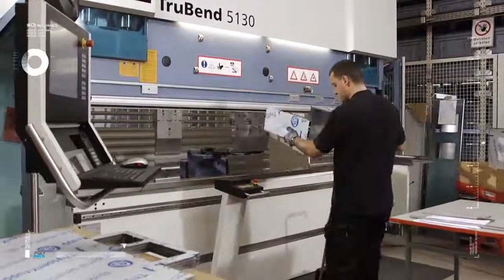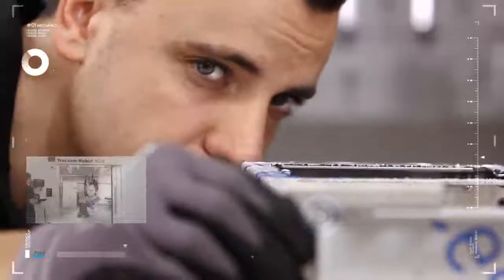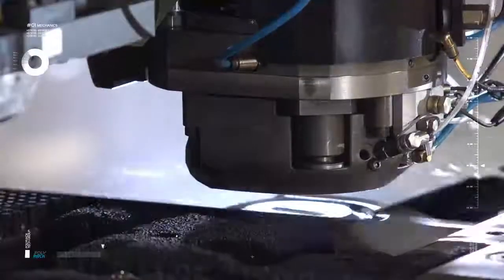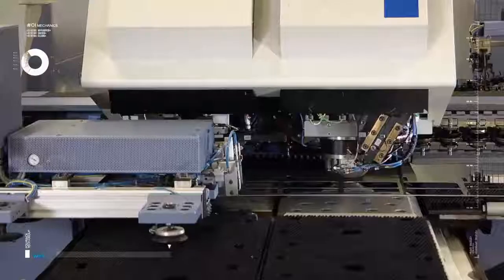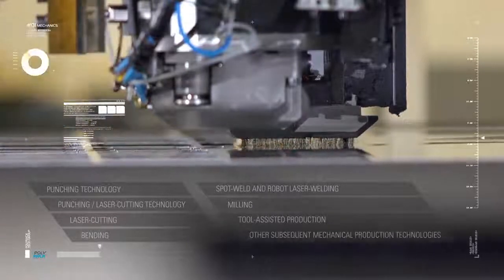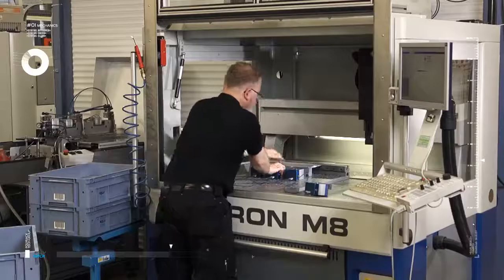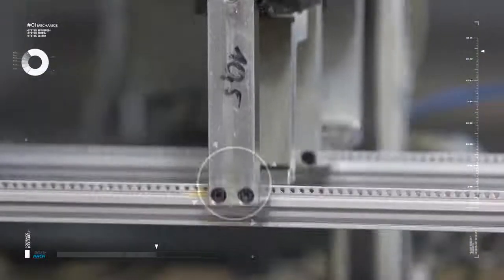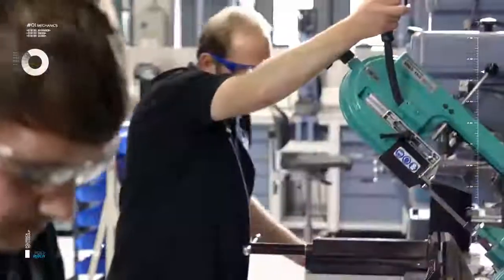POLYRACK TECH-GROUP - Mechanical Engineering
The POLYRACK TECH-GROUP is the competent partner for mechanical production. From drawing parts to highly complex, development-intensive assemblies, the Group serves customers worldwide.